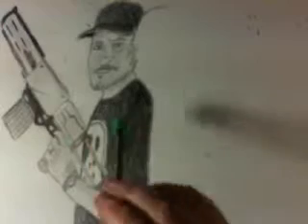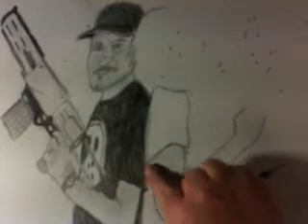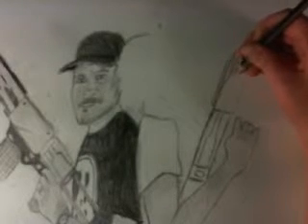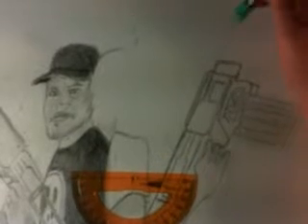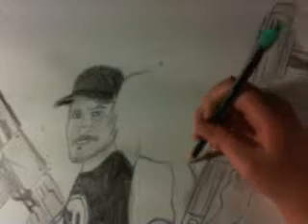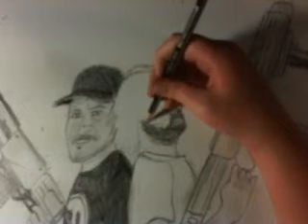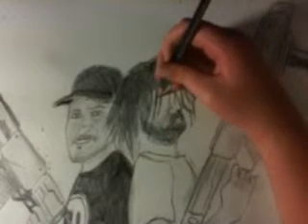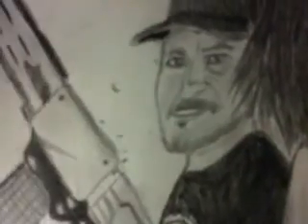How to draw Gun vs Gun part 2 Tommy Gun